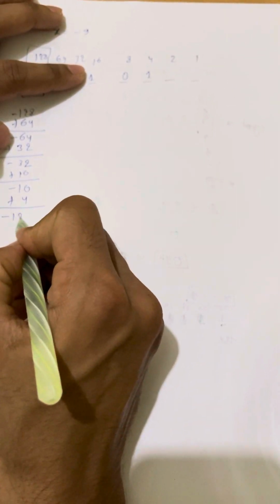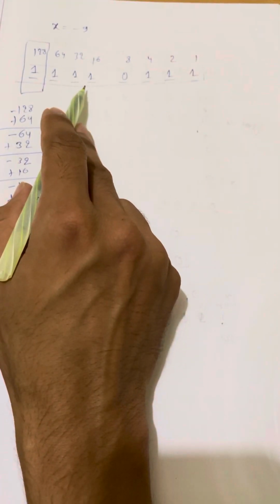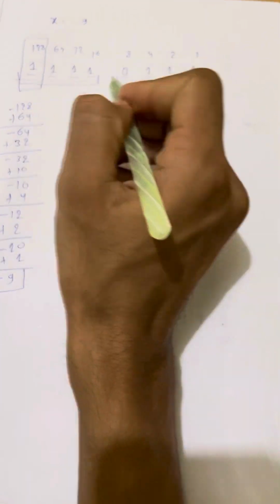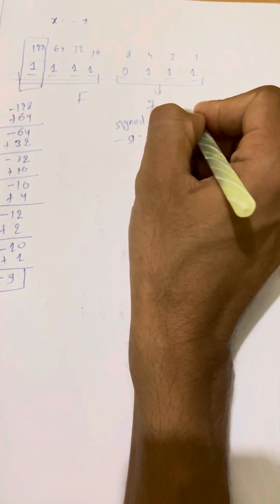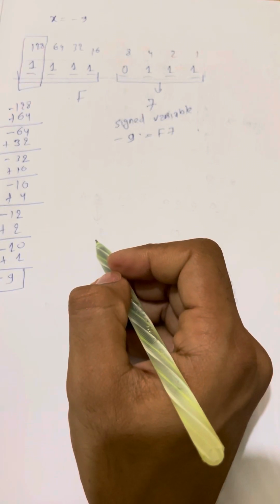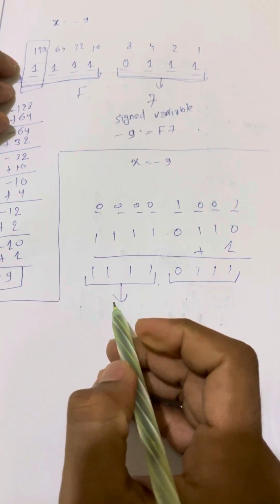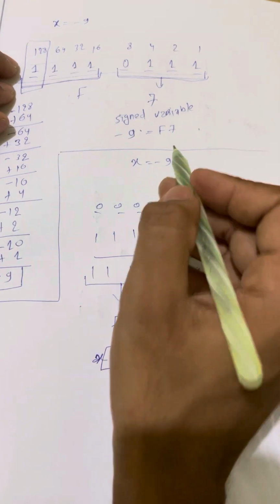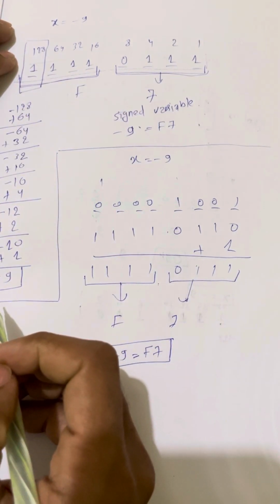How to Write negative decimal number in hexadecimal and binary number